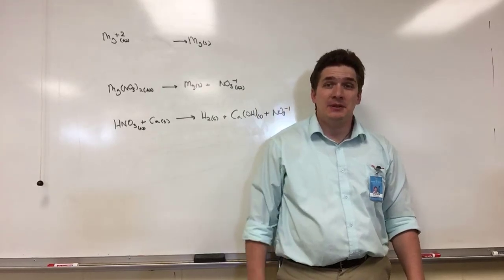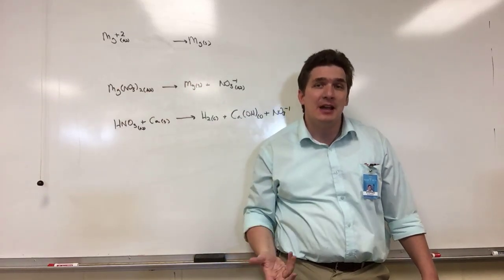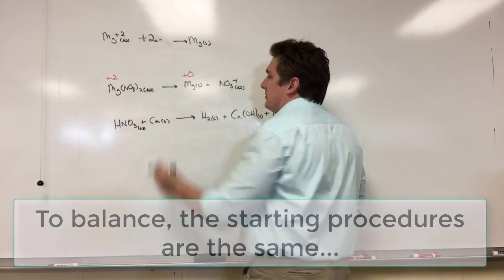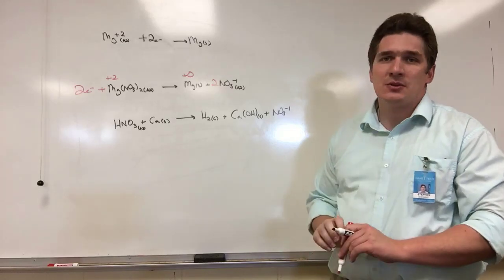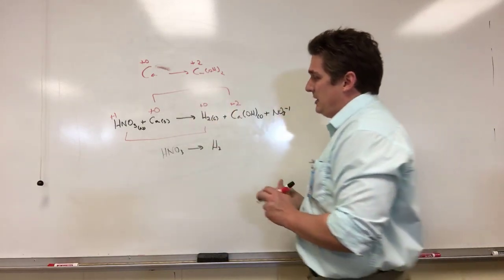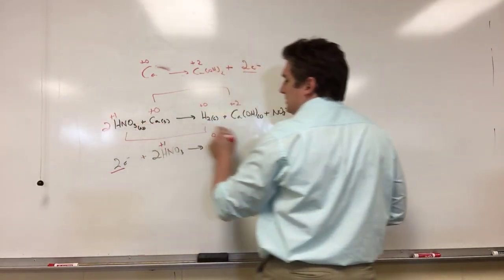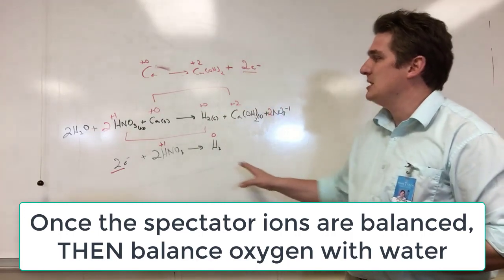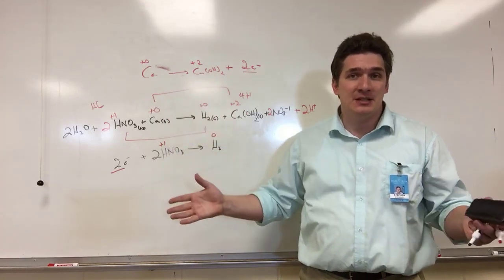Balancing Redox Reactions with Spectator Ions